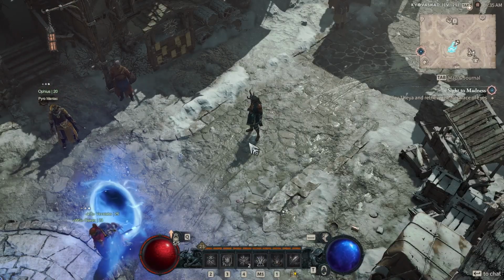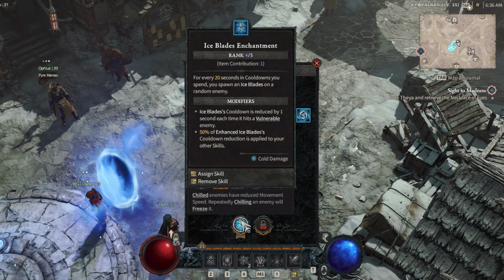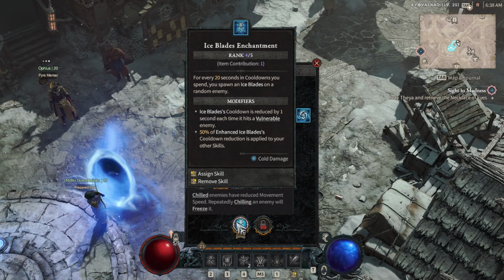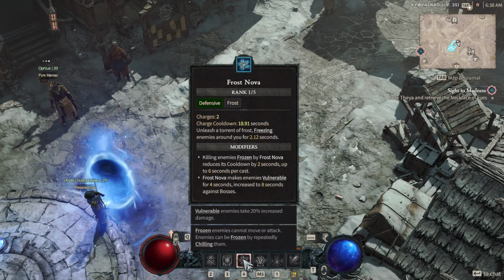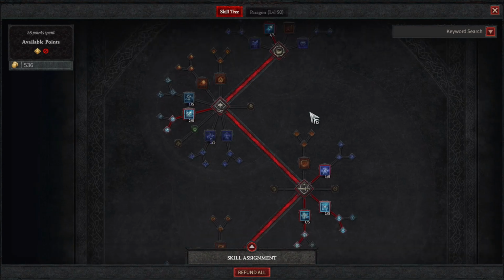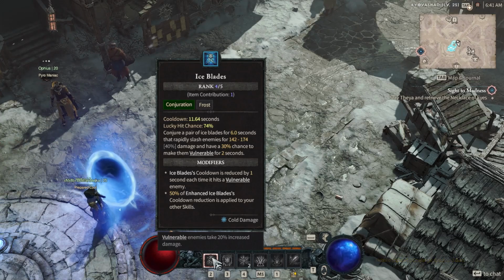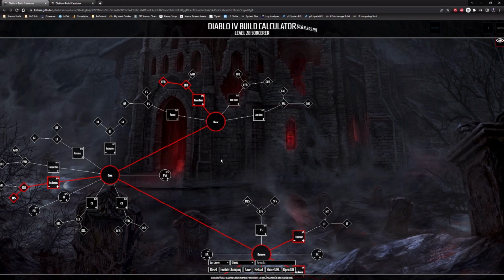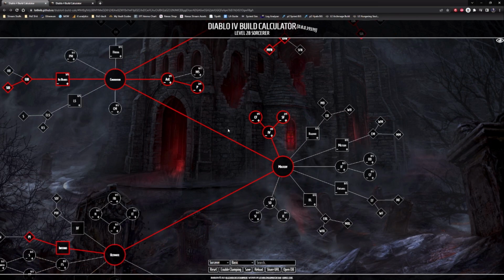How I Played Minions Using Sorcerer in Diablo 4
FOLLOW GHAZZY!